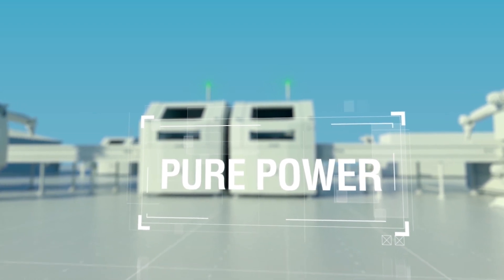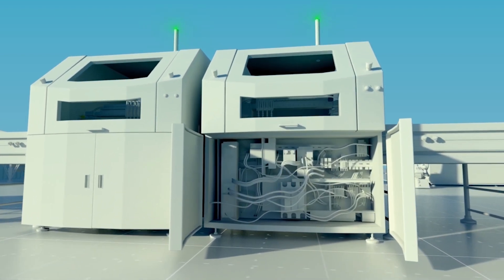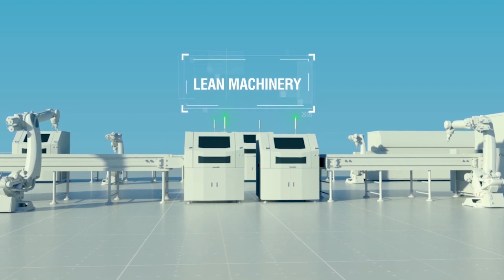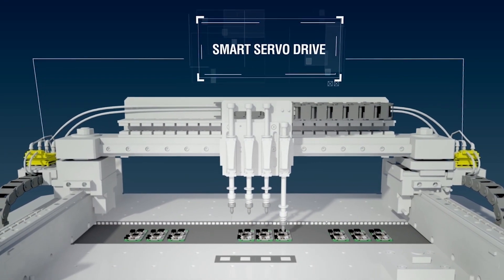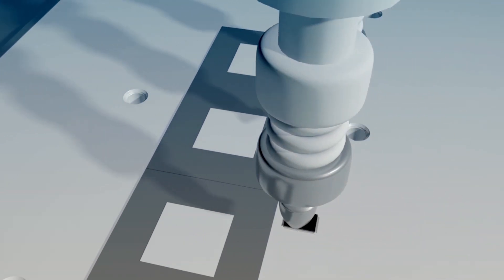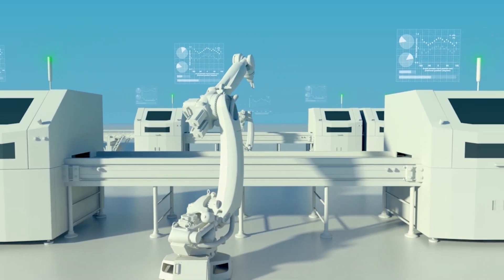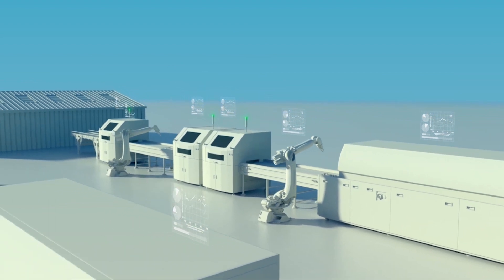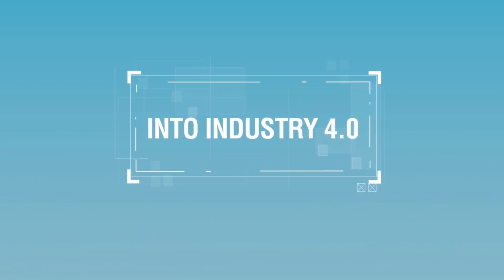Smart Servo Sensing - Pure Power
Let our intelligent, decentralized and compact servo drives  transform your machinery into the ultra-efficient and cost-effective solutions you have been searching for!